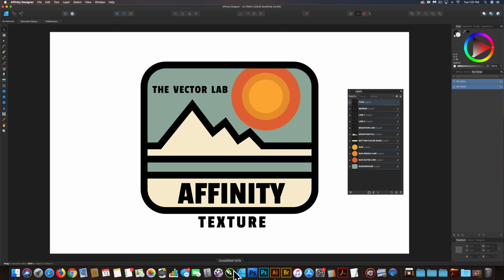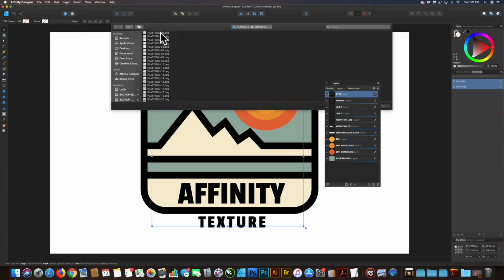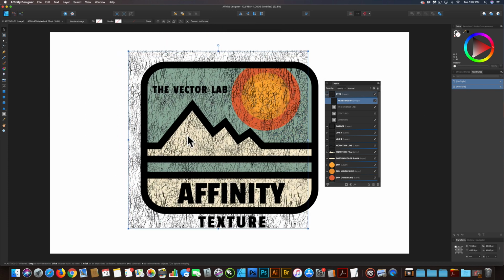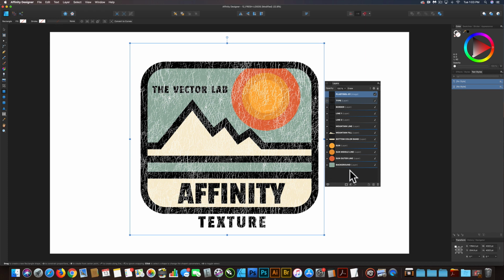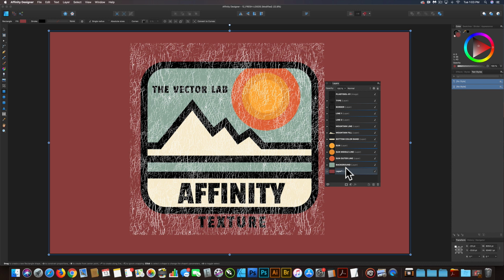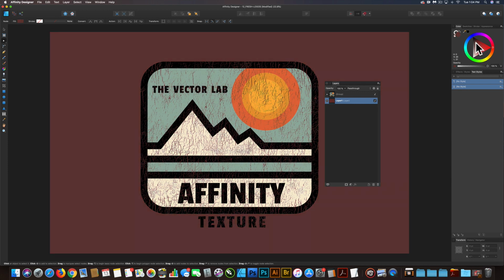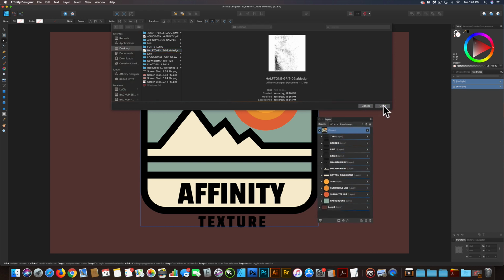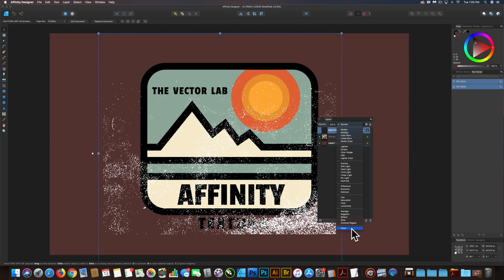How to Apply Transparent Texture in Affinity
This method works with Transparent PNG textures, as well as vector textures. Textures shown are from the Plastisol Collection and Vector T-Shirt Textures